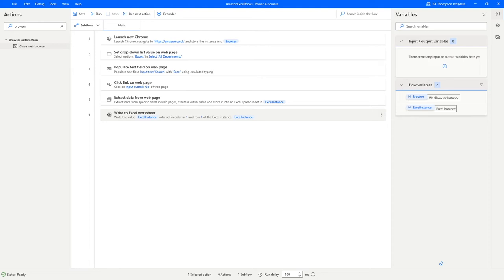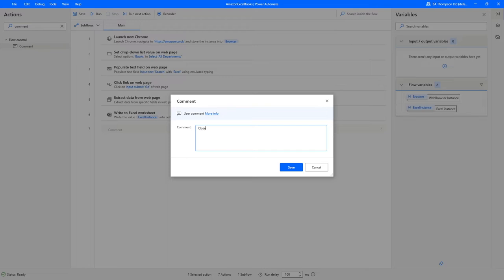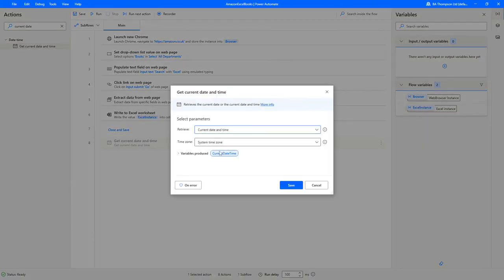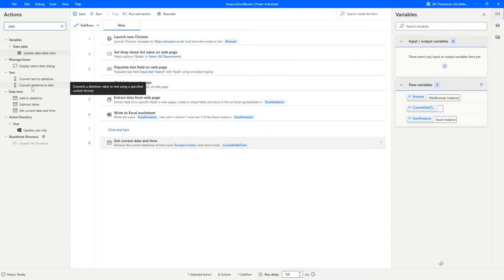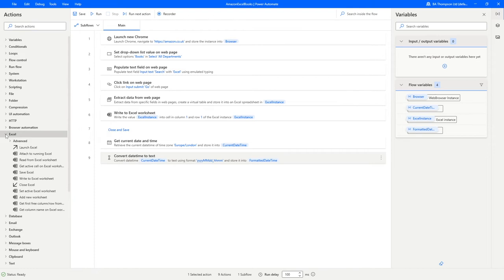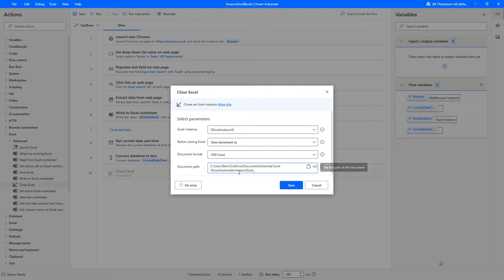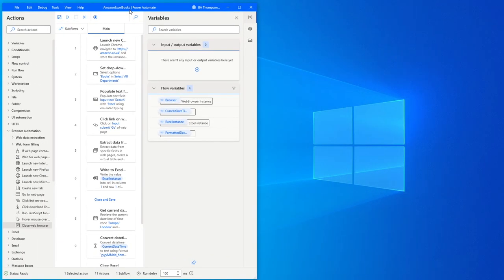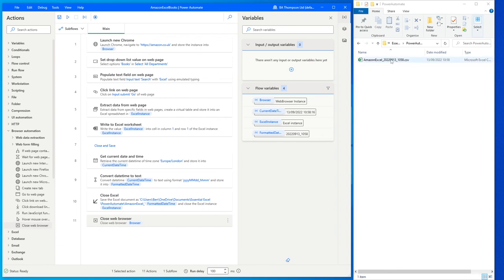Part 2 | How to Web Scrape in Power Automate Desktop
Did you know it is easy to web scrape in Power Automate desktop from your required websites? Web scraping is a very resourceful tool for gathering information at scale and being able to source through an automated process.

In this power automate tutorial we demonstrate how you can quickly create a power automate flow to scrape information from you desired website. We also look at how power automate is able to navigate a website by selecting required drop-downs and entering specific search terms.

Power Automate (previously known as Microsoft Flow) is a cloud-based automation platform that allows users to create and automate workflows across a variety of applications and services. It enables users to automate repetitive tasks and processes, such as data transfer and synchronization, email notifications, and approval requests. Power Automate includes a range of connectors that allow users to connect to a wide range of applications and services, including Office 365, Dynamics 365, Azure, and other third-party applications. It is a powerful tool that can help users save time, reduce errors, and improve efficiency in their workflows.

Have a project you would like us to help with?